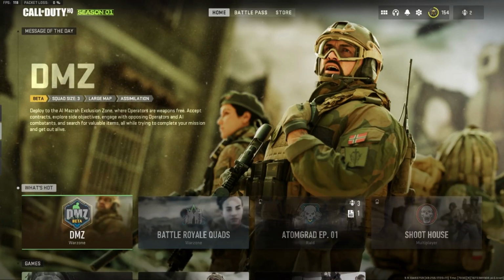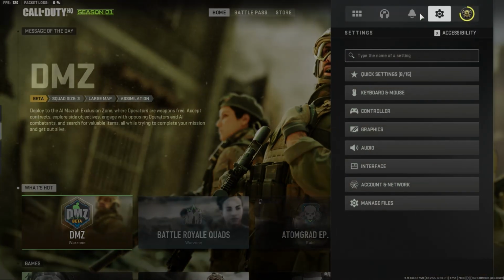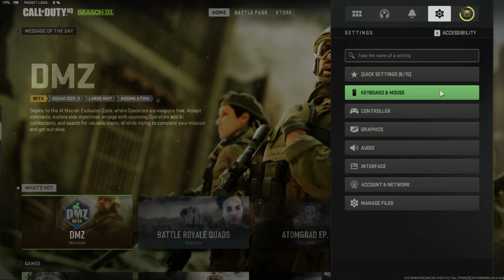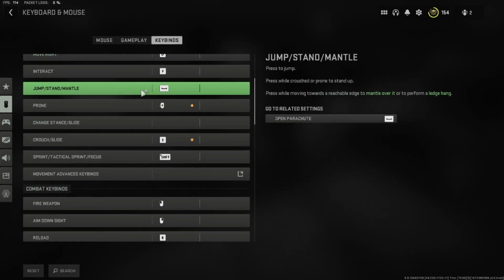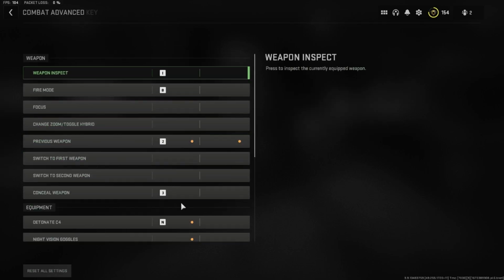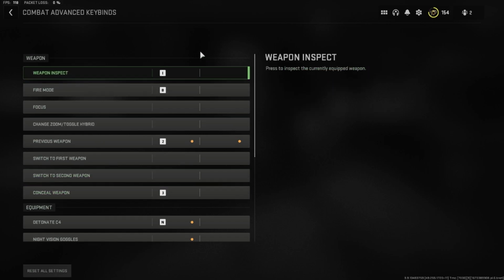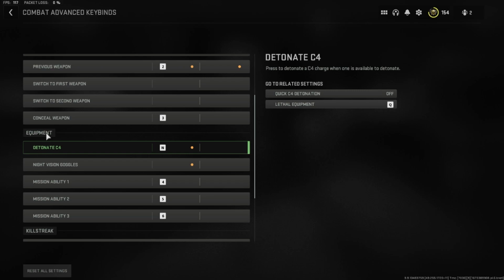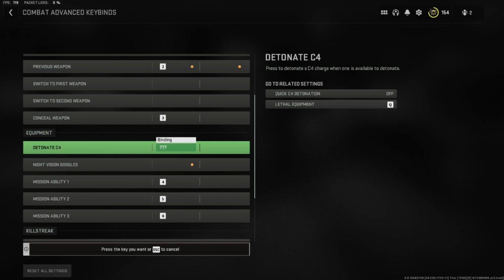How To See & Change DETONATE C4 KEY in Warzone 2 | Tutorial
In this video, I will show you how to see and change the key you are using to detonate C4 in Warzone 2.